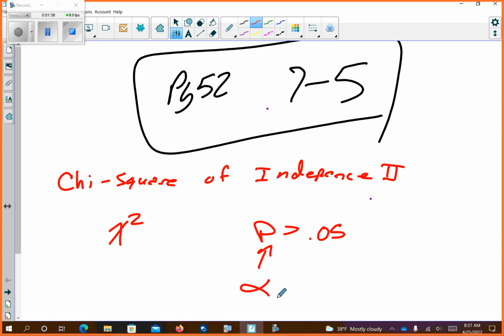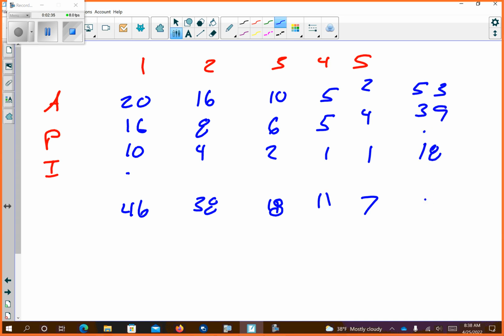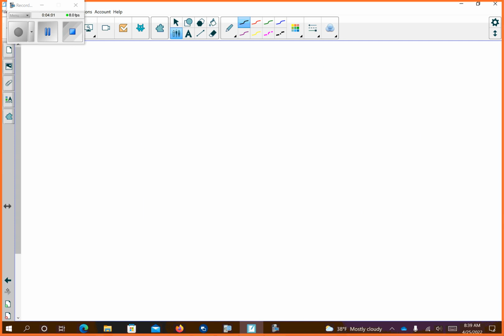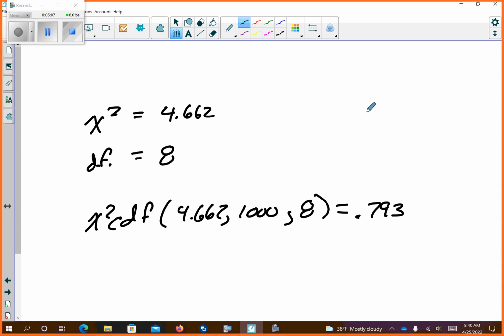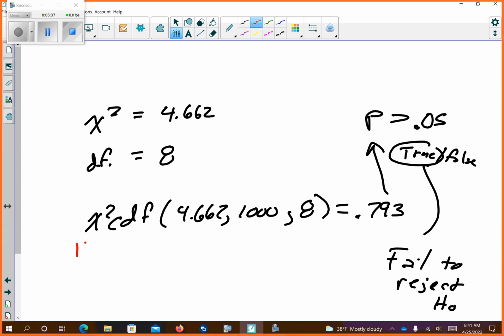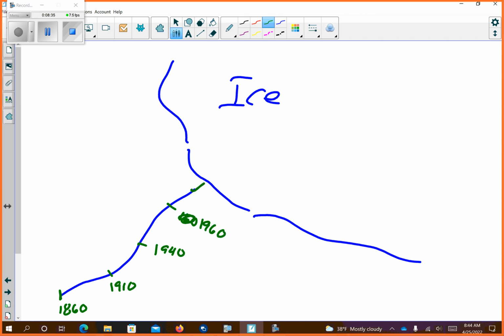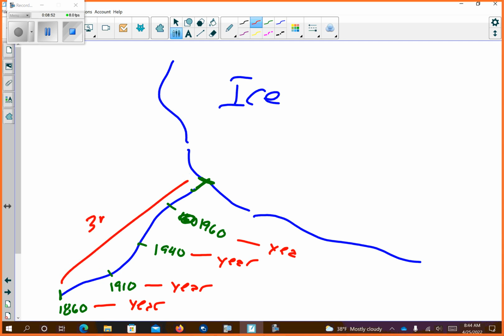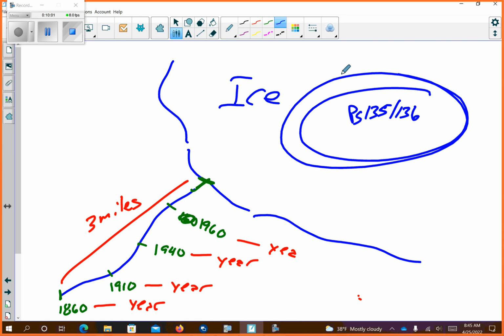stats Monday April 25 7-5